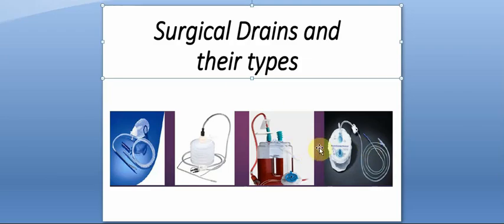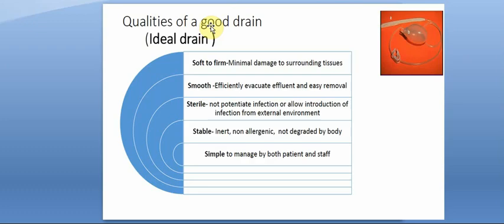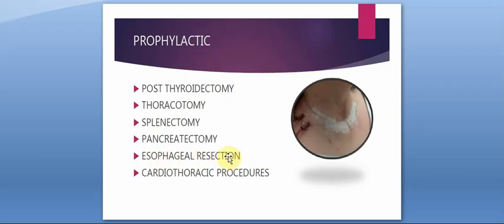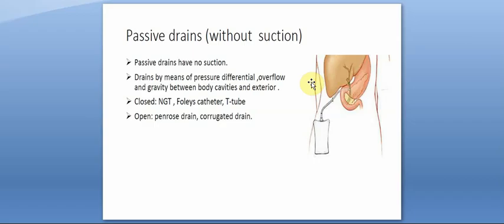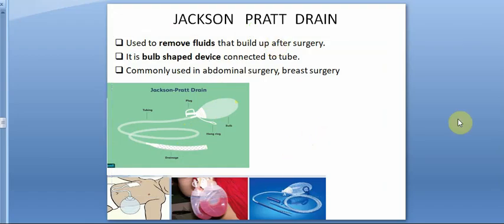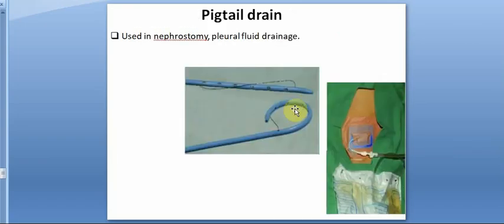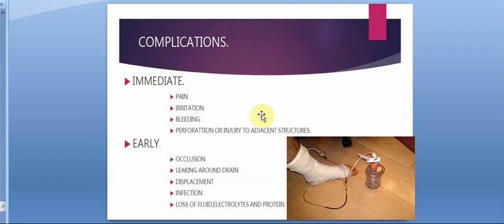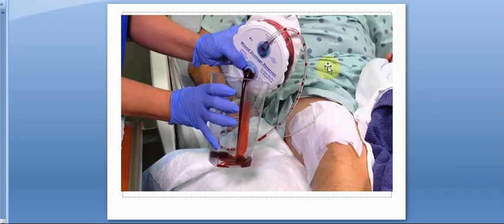Surgical drains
Topic : Post-operative care ( Surgical drains)